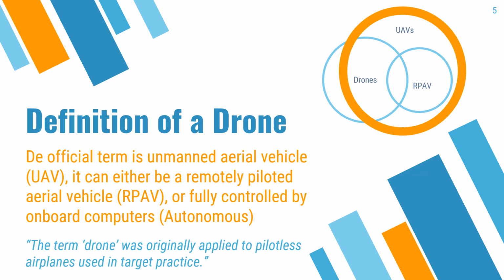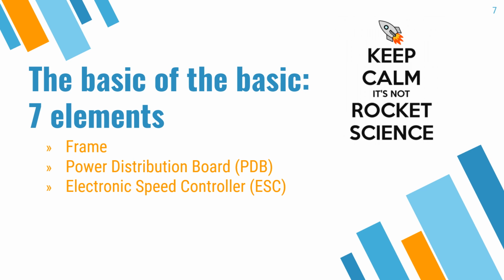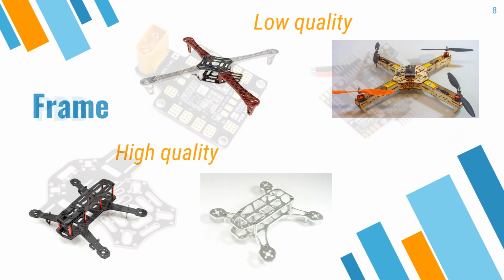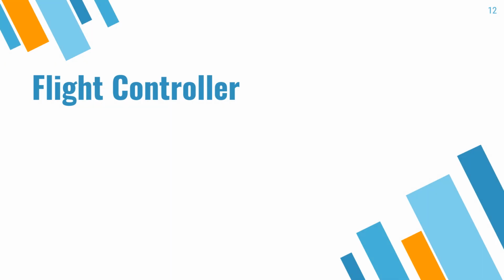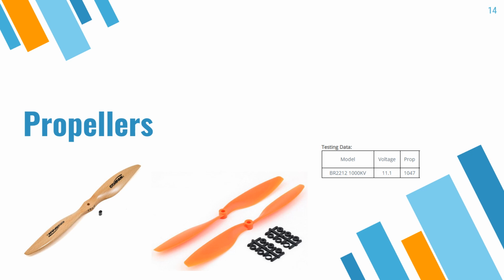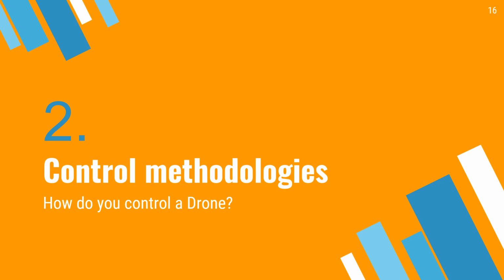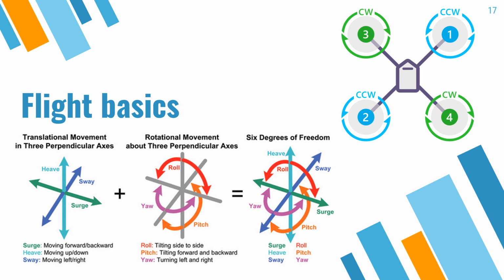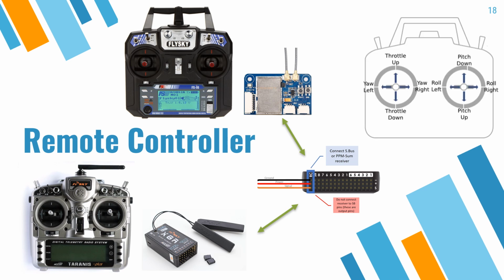DronoBox Theory | Drone Team Twente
For more information about the DronoBox workshop, you can visit our